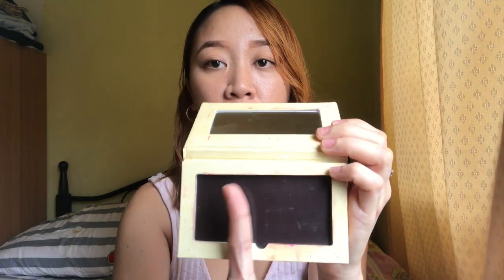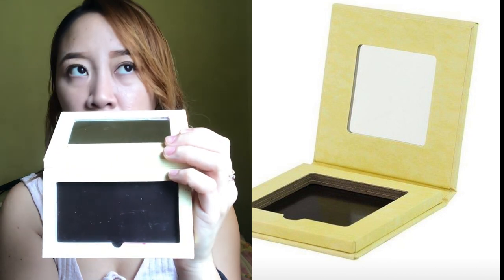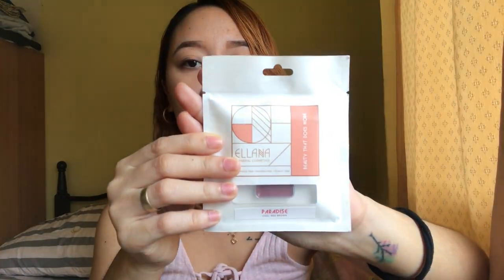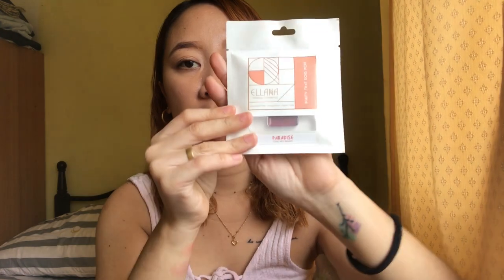Ellana Color Creams Swatches+WEAR TEST | Pwede sa LIPS, CHEEKS & EYES | Kinch Tejana💛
I just want to share to everyone the multi purpose color creams of Ellana Cosmetics so that it’s easy for you to choose what you like. Mag lolong last talaga sa entire shift ko.

📍Products used:

Ellana big case- P449
Ellana Autumn Martini Lip Drunk Blush- P449
Ellana Color Creams ( Paradise, Hope, Glee, Delight )- P299

📍All products are available in all Watsons & SM Department Stores

📍Editing Credits:
Intro template: Taylor Layman